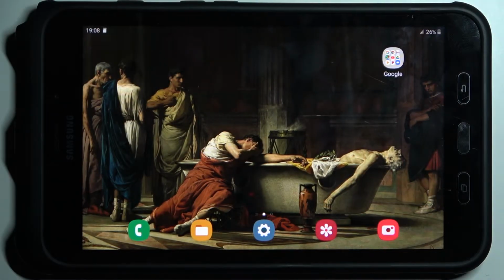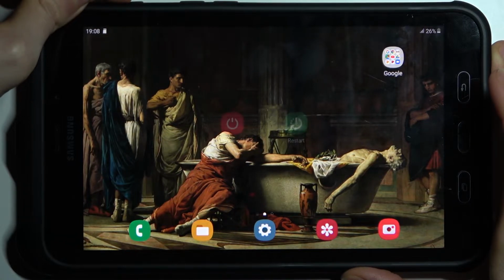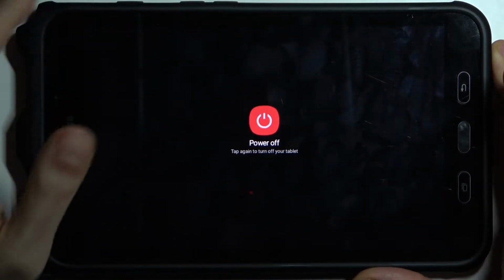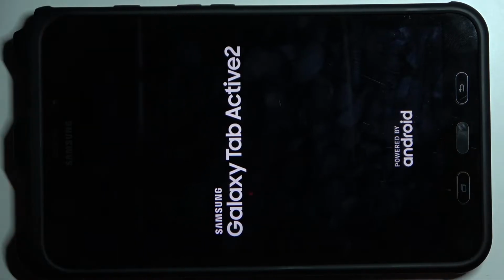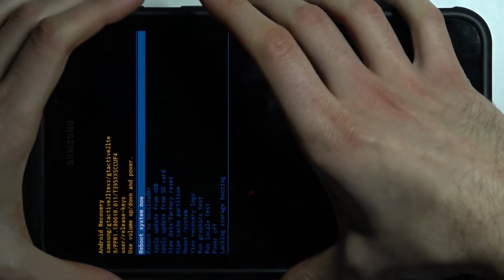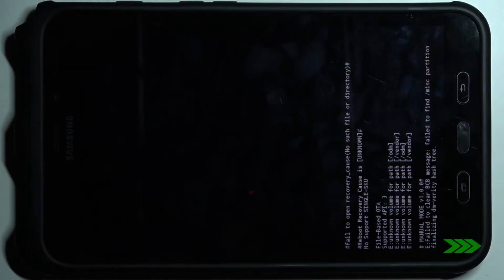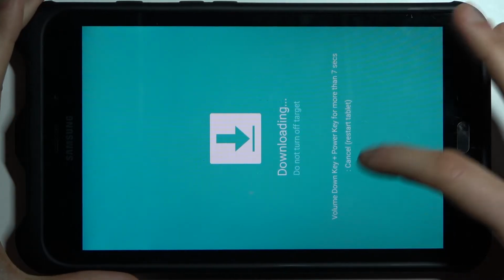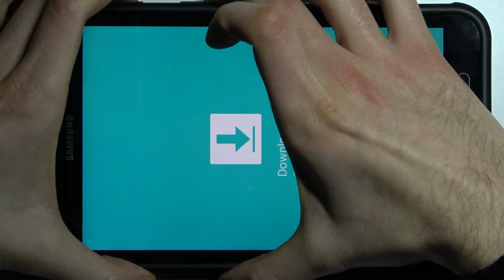How to Enter Fastboot Mode on SAMSUNG Galaxy Tab Active2 - Open FastBoot Mode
Find out more info about SAMSUNG Galaxy Tab Active2:
Stay here if you want to know how to enter Fastboot Mode on SAMSUNG Galaxy Tab Active2. We'd like to show you how to get access to the hidden menu and then how to run Fastboot mode and how to navigate in this mode. Would you like to discover more info about SAMSUNG Galaxy Tab Active2? Let's visit our Hardreset.info YouTube channel.

How to enter Fastboot mode on SAMSUNG Galaxy Tab Active2? How to boot Fastboot mode into SAMSUNG Galaxy Tab Active2? How to open FastBoot mode in SAMSUNG Galaxy Tab Active2? How to exit FastBoot mode in SAMSUNG Galaxy Tab Active2? How to turn off FastBoot mode in SAMSUNG Galaxy Tab Active2? How to open the hidden menu on SAMSUNG Galaxy Tab Active2?